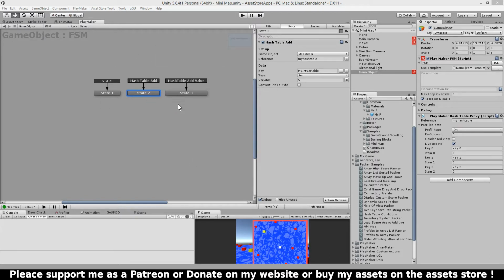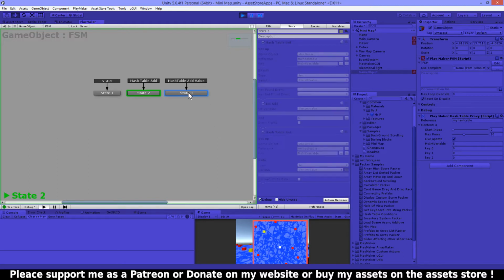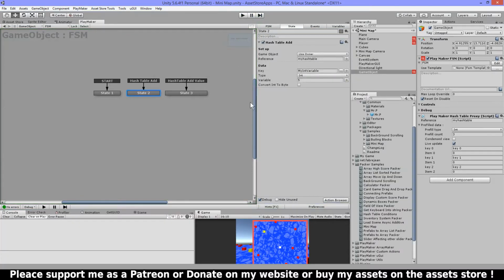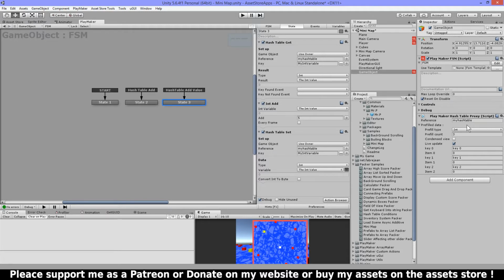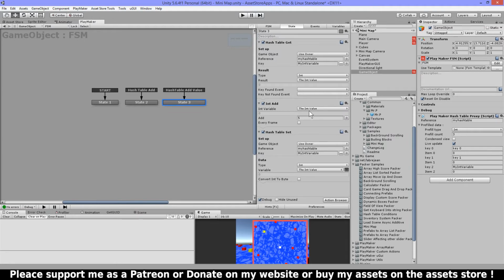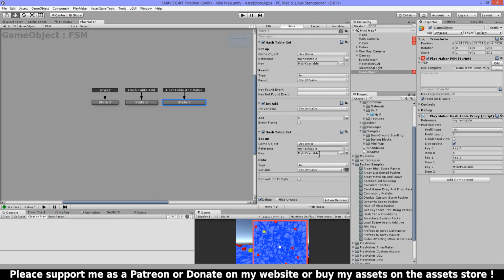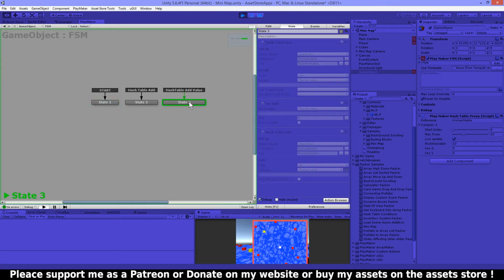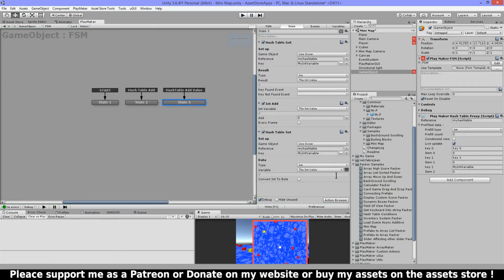hash table add